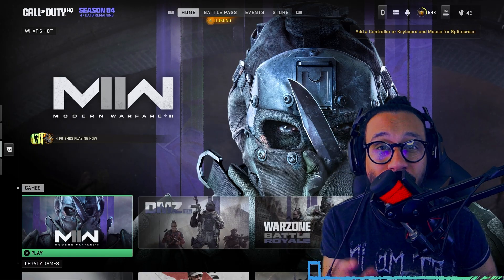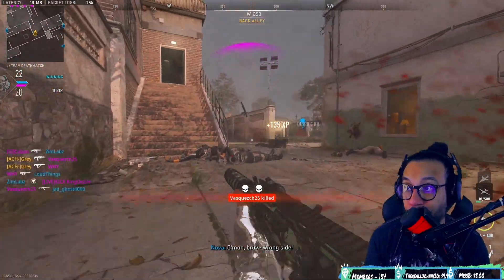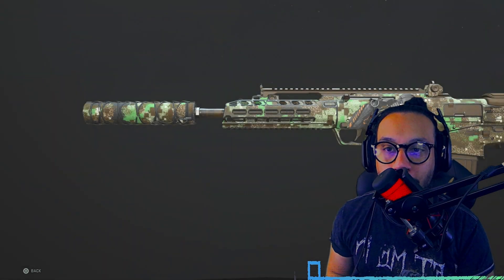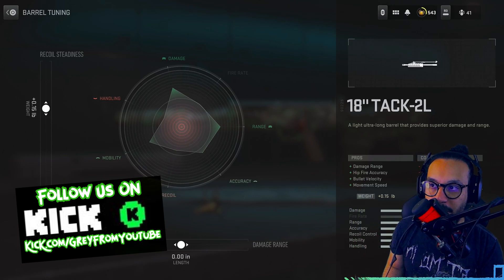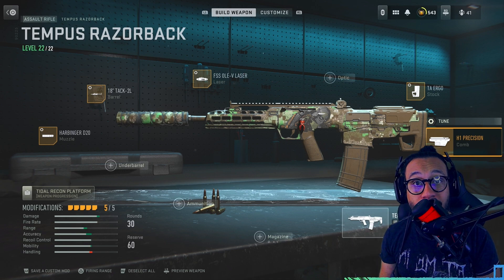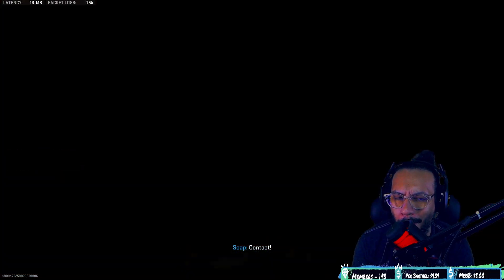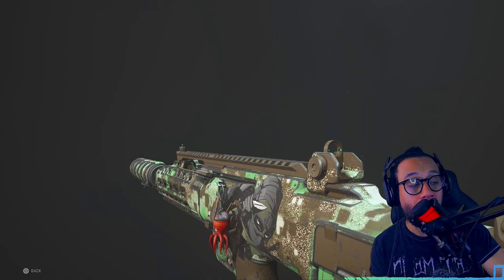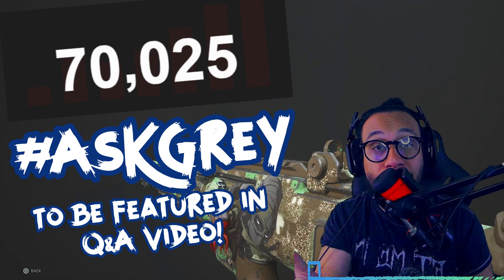*NEW* Tempus Razorback Best Class Setup (with Tuning) | Modern Warfare II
This is a Best Class Setup for the NEW Tempus Razorback assault rifle in Modern Warfare II. A MUST TRY Best Class Setup with Tuning for the Tempus Razorback to use in Modern Warfare 2 multiplayer.

0:00 ANNOUNCEMENT
00:45 Plays Like This
01:33 Damage / Accuracy
02:32 Tempus Razorback
03:31 Attachments / Tuning
05:37 Gameplay
09:21 Final Thoughts / Outro

✭MERCH!